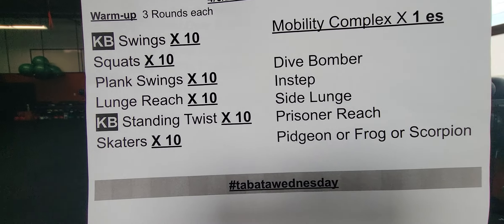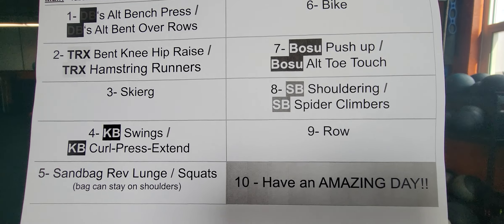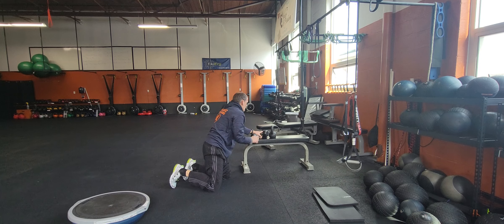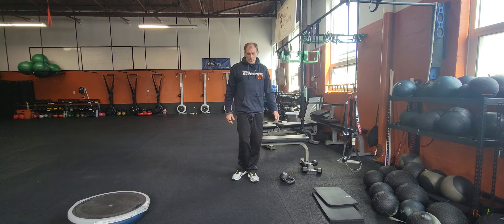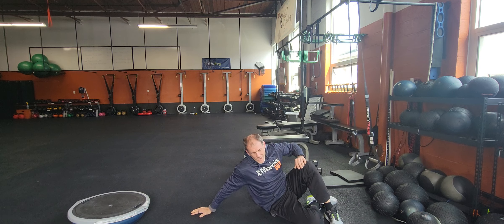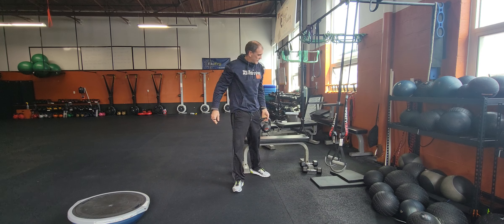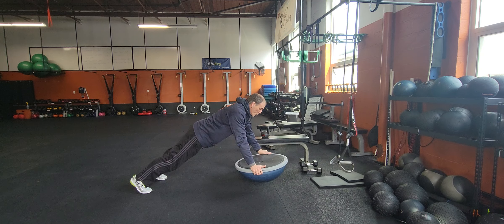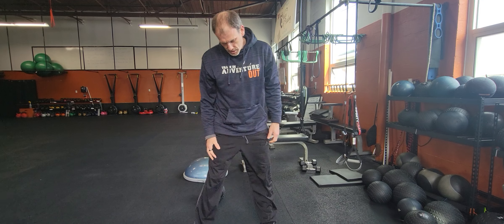4/6 Wednesday workout preview